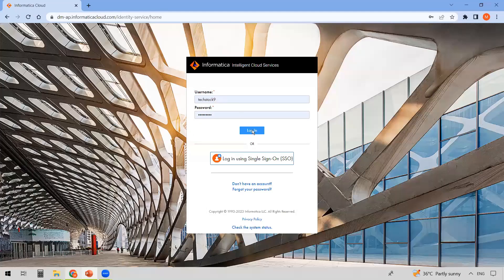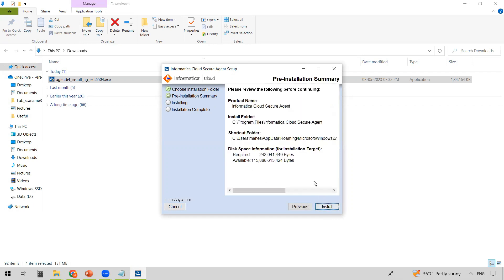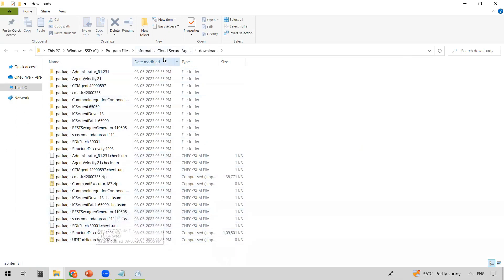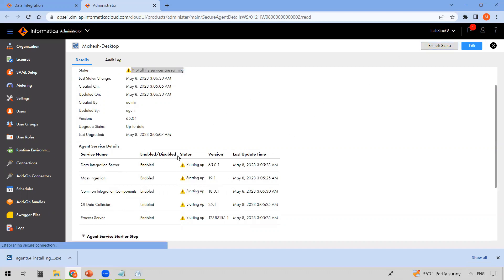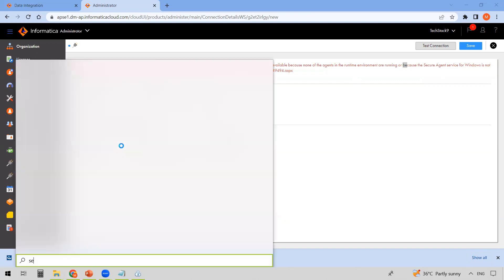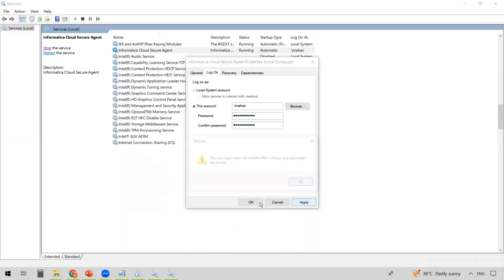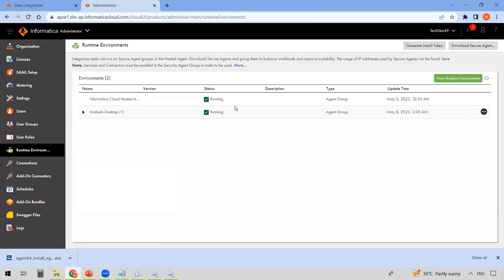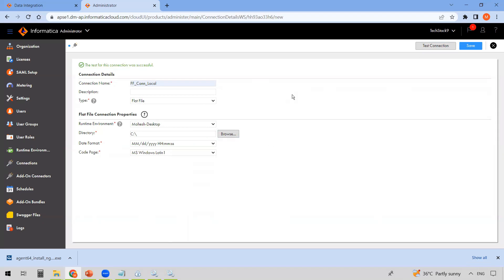How To Install Informatica Cloud Secure Agent On Windows | IICS Tutorial For Beginners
This video describes how to install Informatica Cloud Secure Agent On Windows